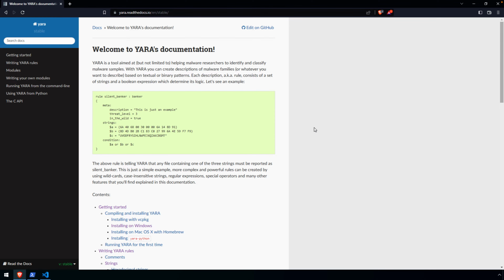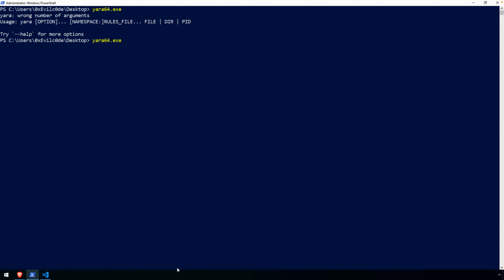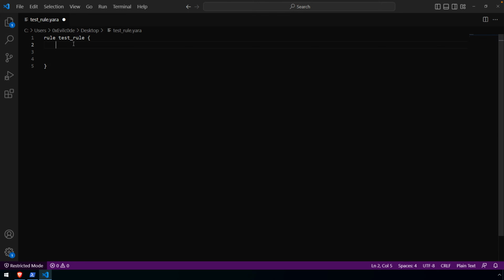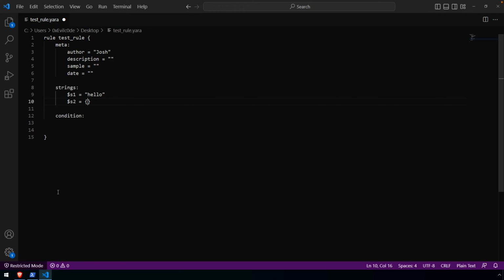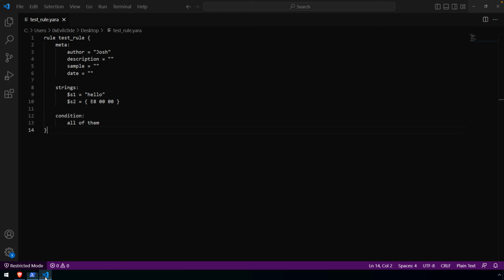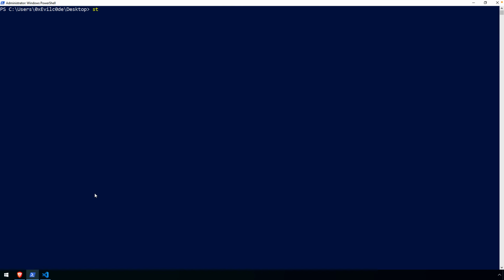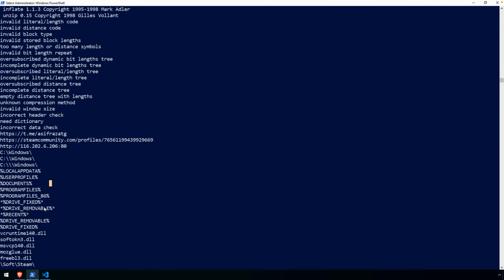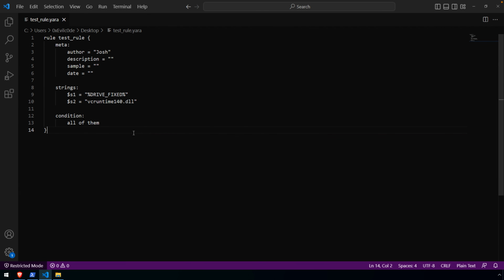Yara Basics - Getting started with the pattern matching go-to for cyber security!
Creating Yara rules is a KEY cyber security skill! This video introduces the bascis.

Creating detections is one of the most important activities that someone in cyber security does on a regular basis. In this video, we'll begin exploring Yara basics, the pattern matching swiss army knife for malware research and many other cyber security activities! We'll start with the basics and cover a few tips for installation. Then, focus on how to create a rule using sections and strings. We'll then explore a common detection scenario and create a simple rule. Finally, we'll go through the syntax for testing your rule against target malware. Along the way I'll provide insights into my approach for creating and testing rules, along with many things to consider. This will be the first of many videos focused on Yara rule development!